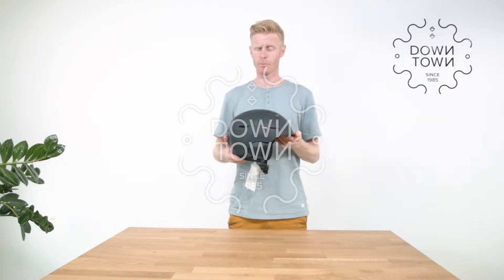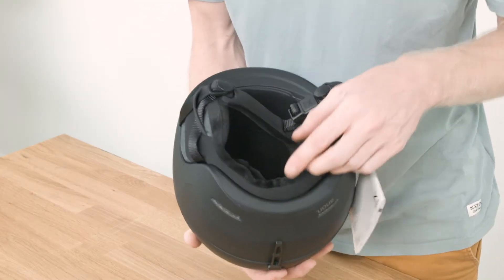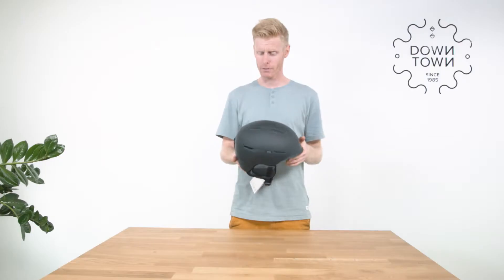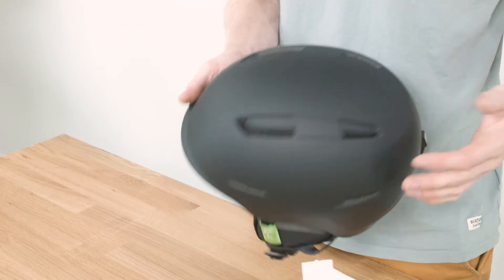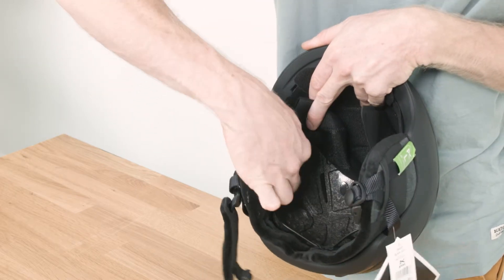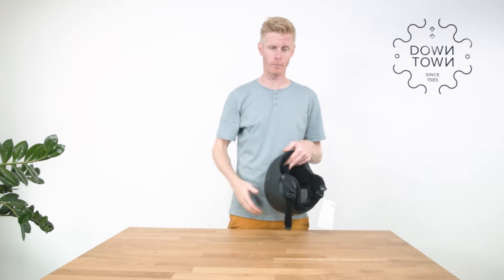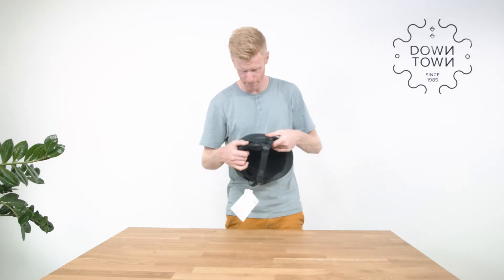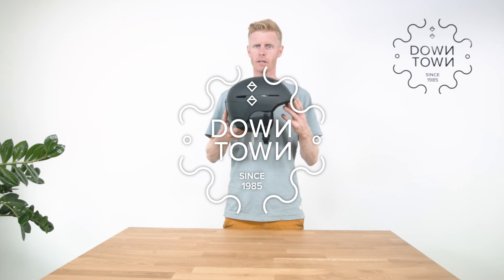[EN] Anon Invert 2020 helmet review - DownTown.nl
Down Town is de snowboard, skateboard en wakeboard shop van Zuid-Nederland! Je koopt bij ons al je board én bijbehorende kleding, schoenen, accessoires, tassen, etc.